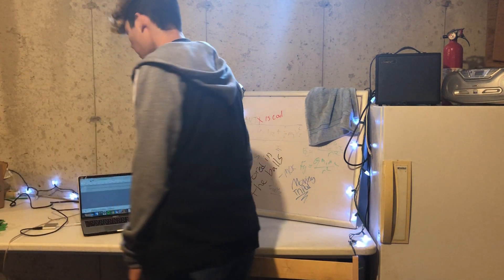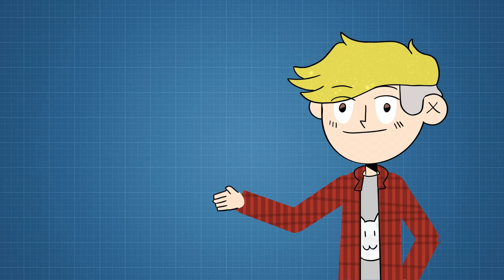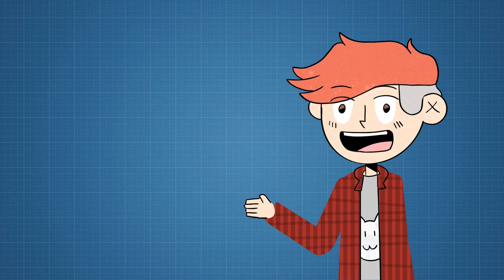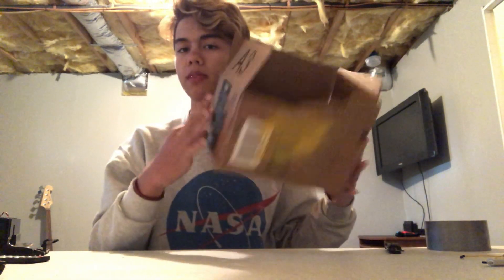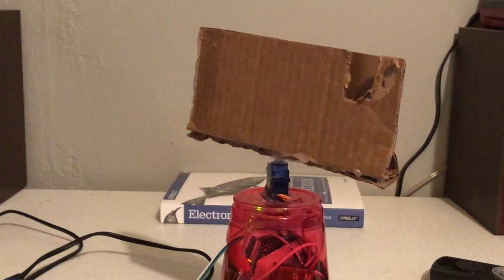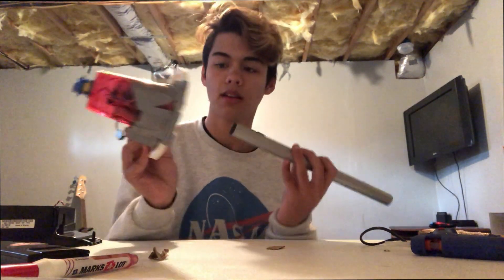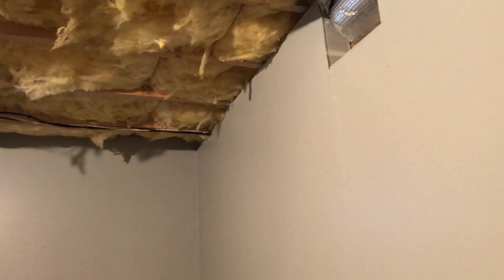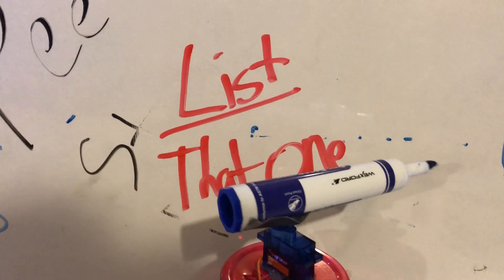Building a Remote Controlled Tripod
I attempt to improve my recording set up by creating a tripod to defeat all others.

Sorry, I haven't posted a video in a while, I was taking a detox from the internet and then started updating my style and stuff. I'm trying out a new style of video and changing my focus from storytime to building robots. The video is a bit awkward as I'm still trying to figure out my style but hopefully, I'll make something great!